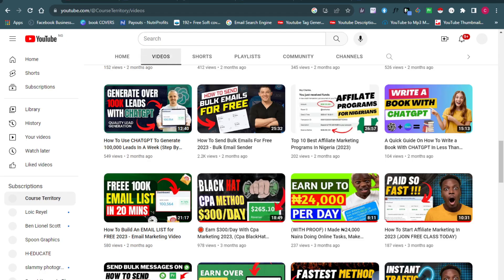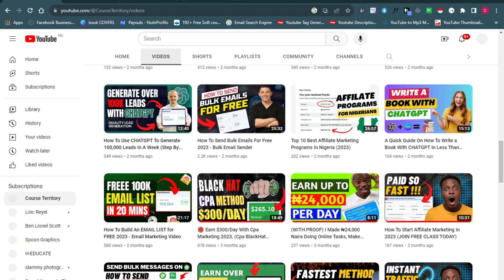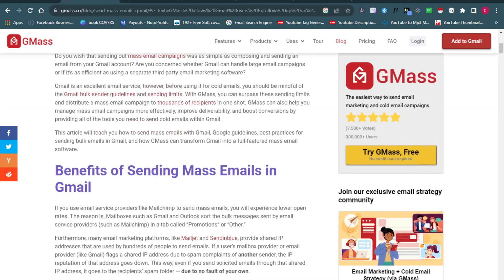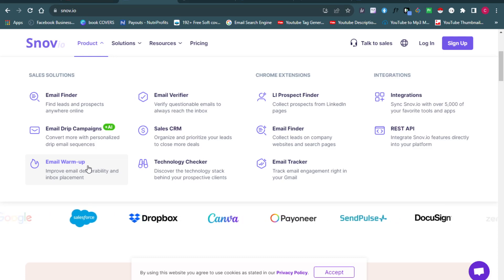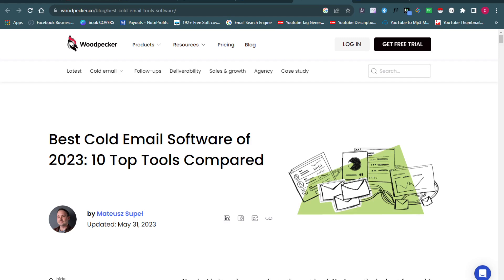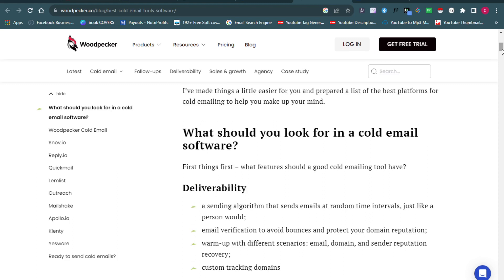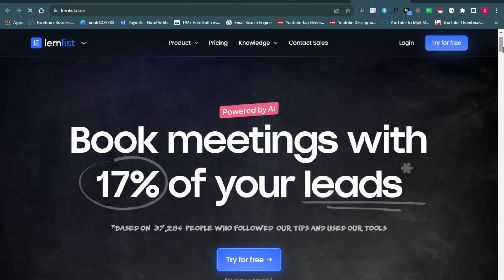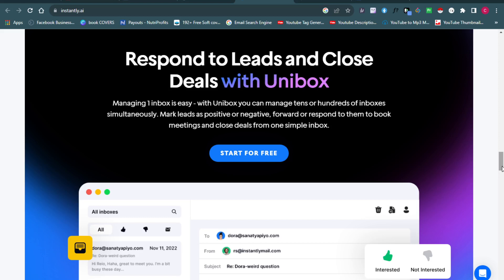Send Bulk Emails With These FREE Softwares 🔥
Sending bulk emails can be very a very technical thing to do especially as a beginner, in this video, I talk about how to send bulk emails by picking the best bulk email sender that suites your goals and efforts. if you will love to learn more about bulk email sending, this video will open your eyes to 5 top best email senders that can be used to accomplish any bulk email sending goal. so watch and learn how to send bulk emails with easy to use bulk email sender.

My Name Is N.A. Charles, and I want to help you make marketing and lead generation easier, just like this video showing you a new scheme, you'll learn other mind blowing ways to generate leads and market your business from this channel, So I urge you to subscribe and become a member of this moving train.

 / courseterritory

💡How To Extract Contacts:

 • How to SCRAPE or EXTRACT over 10,000 ...

💡 How To Scrape Emails Using Google:

 • How To SCRAPE EMAILS Using Google - B...

💡How To Use ChatGPT To Generate 100,000 Leads:

 • How To Use CHATGPT To Generate 100,00...

💡How To Build An Email List For Free:

 • How To Build An EMAIL LIST for FREE 2...

 / courseterritory

This Channel is intended to teach, help and provide informative contents related to divers business opportunities. This video is not intended or made for kids in any way. If you have any questions please ask in the comments or shoot me a mail!